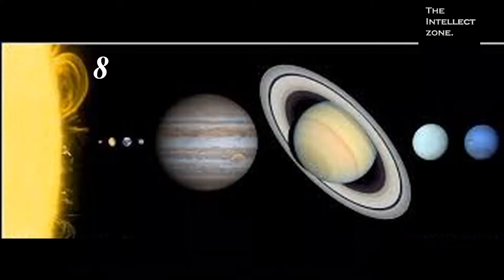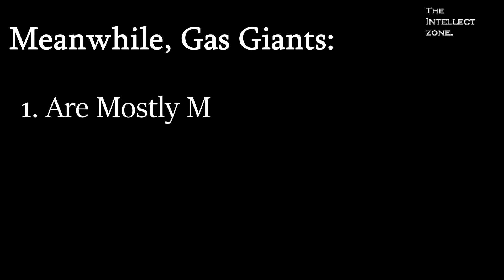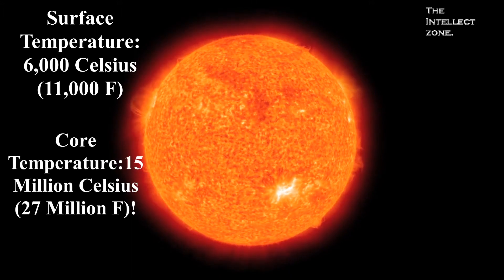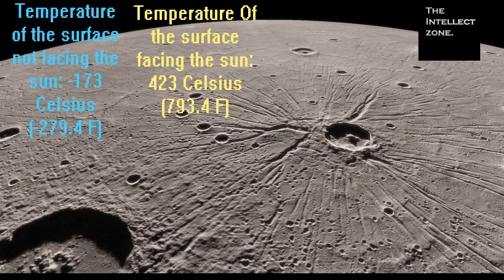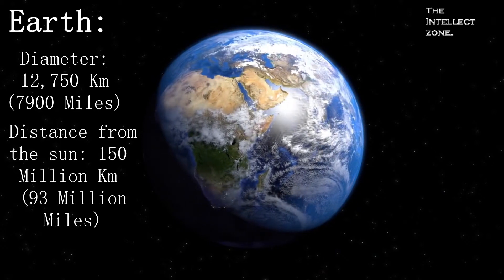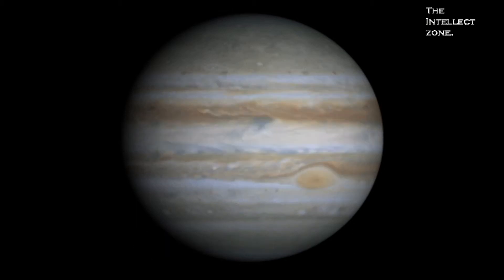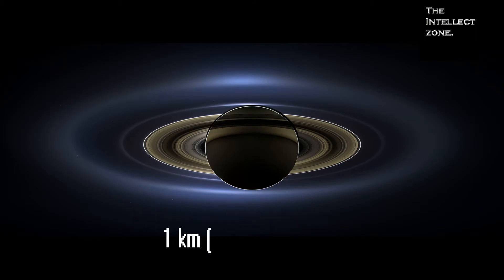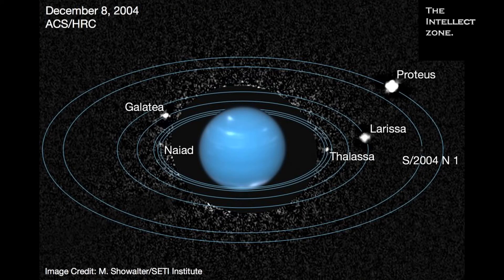All About The Solar System in 5 Minutes or Less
Hey There!

All you Need to know about the solar system in 5 minutes or less is a video directed to those who want to get a basic understanding about our solar system.
It talks about the solar system, the sun and its planets in brief detail.